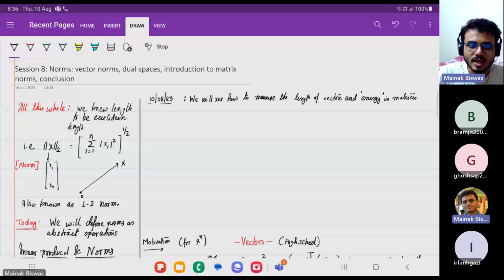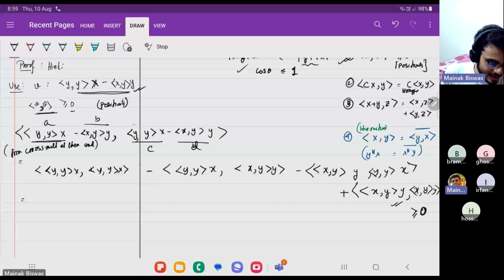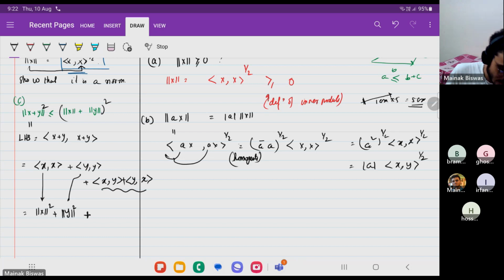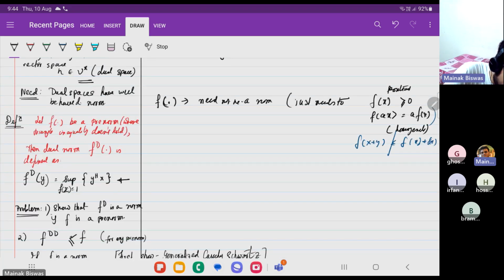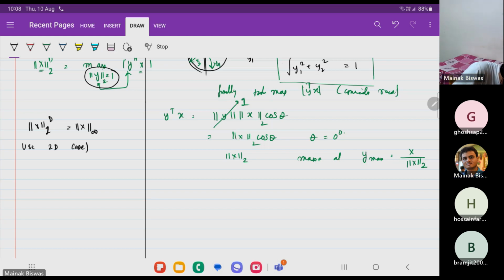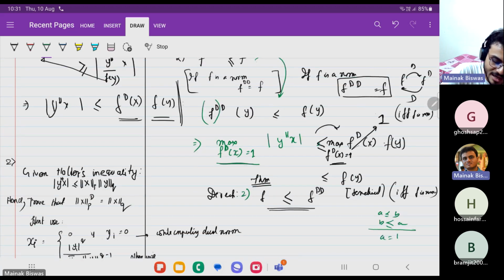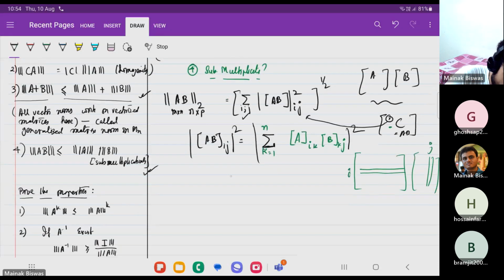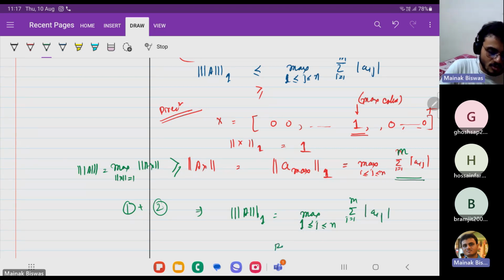Session 8: Inner products, vector norms, dual spaces, introduction to matrix norms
This closes the discussion on linear algebra. To begin with, it introduces the concept of distance and similarity in a vector space and uses it to motivate inner products and norms. It links inner products and norms too. It states its axioms and uses them to prove the Cauchy-Schwartz inequality.
Once, norms were introduced, dual spaces were discussed followed by the maths behind dual norms. It shows the geometry of the dual of the L1 and L2 norms. Eventually, it describes Lp norms and their dual (1/p + 1/q = 1, p, q  \geq 1).
After discussing the vector norms, we defined matrix norms on Mn and induced matrix norms and discussed their relevant properties. Some of them are - the Frobenius norm and the L1-induced matrix norm.